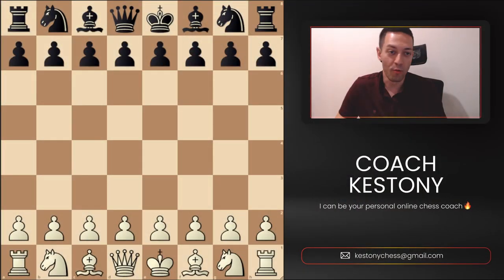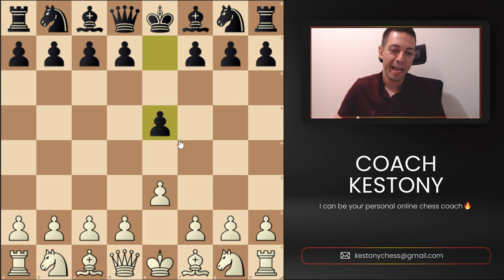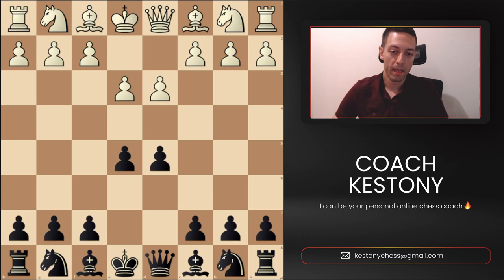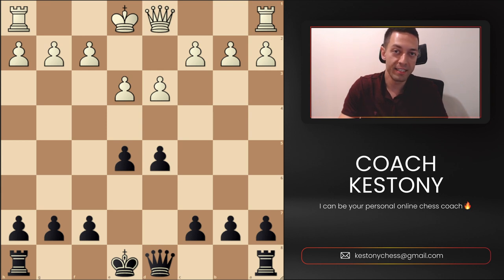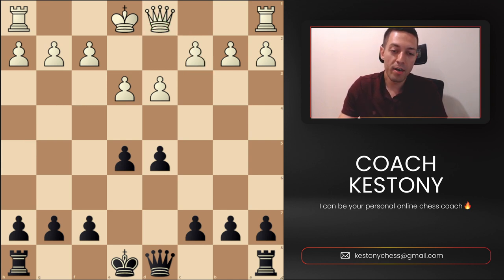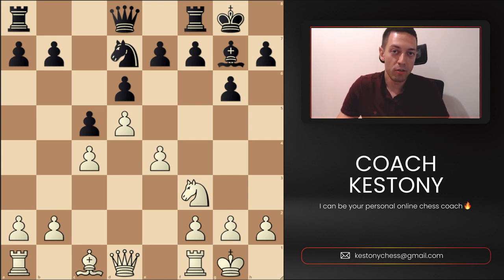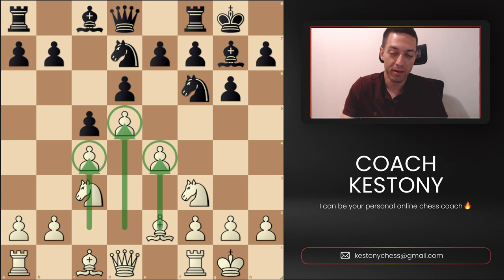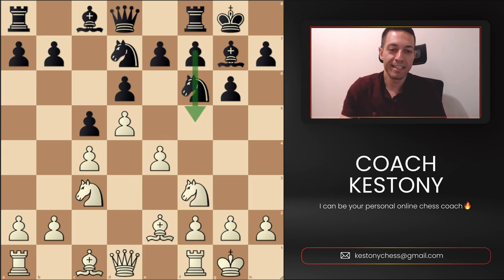Mastering Chess Center Control & Space Advantage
In this video, we'll teach you the fundamentals of center control and space advantage, two essential concepts that will elevate your chess game, whether you're a beginner or an experienced player.

🔵 Center Control: Learn how to dominate the center of the chessboard, where most of the action happens. We'll break down the importance of controlling key squares and how it influences your strategy.

🟣 Space Advantage: Discover the power of expanding your territory on the board. Gain insights into how to create more room for your pieces and restrict your opponent's options.

🔴 Whether you're looking to improve your openings, middle game, or endgame, understanding center control and space advantage is a game-changer.

In this video, we'll cover:

✅ Practical tips for center control
✅ Strategies to maximize your space advantage
✅ Real-game examples to reinforce your learning

By the end of this tutorial, you'll have a solid grasp of these crucial chess concepts and be better equipped to outmaneuver your opponents.

Let's dive into the world of chess strategy and take your game to the next level! 🎯